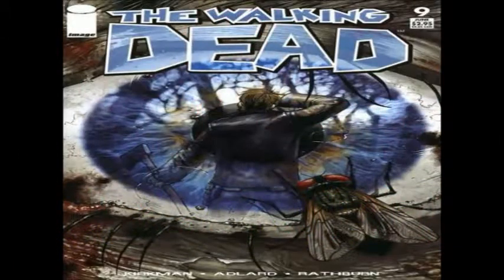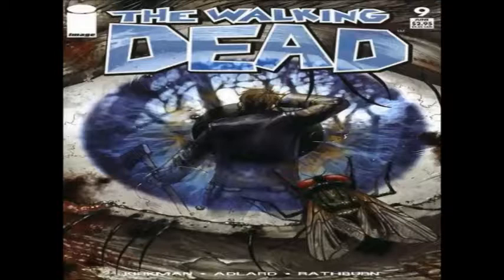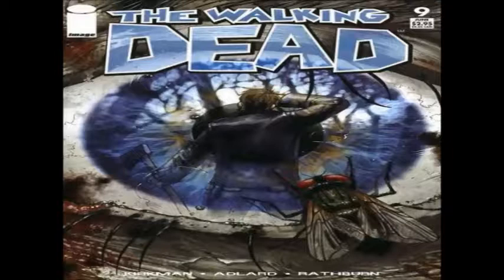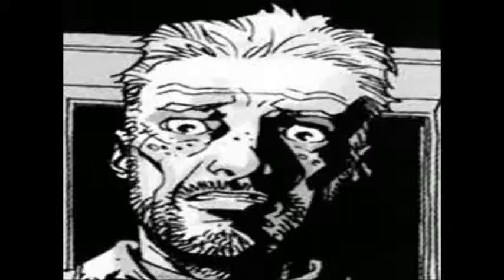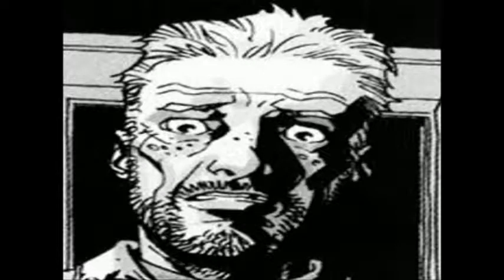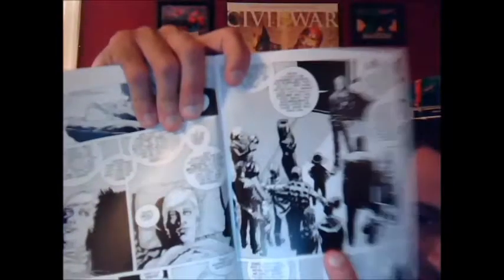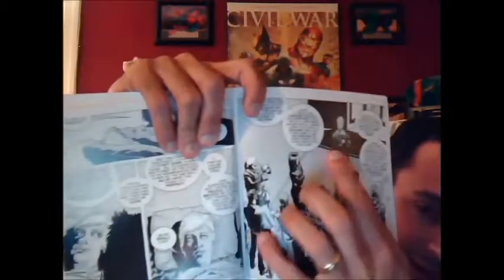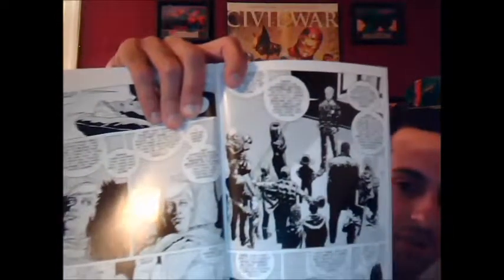The Walking Dead: Rewind Issue 9-Comic Book Review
All Hell Breaks Loose in this issue!! Zombies everywhere,and we get to meet Otis for the first time. Enjoy the Walking Dead rewind issue 9!!